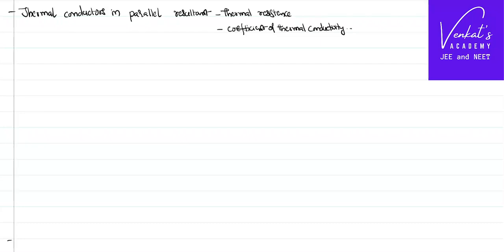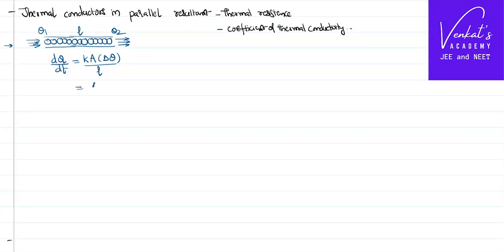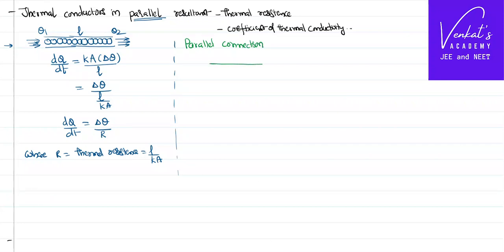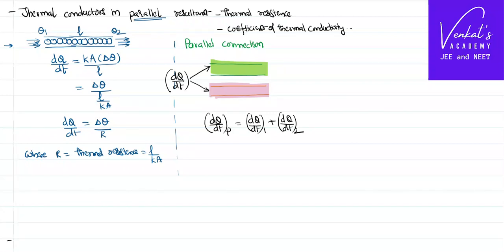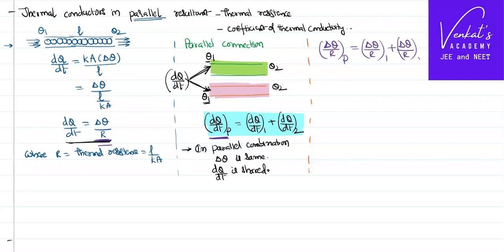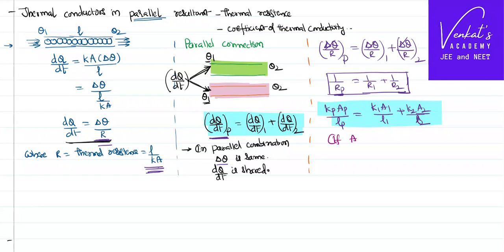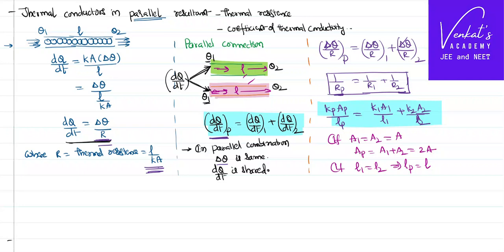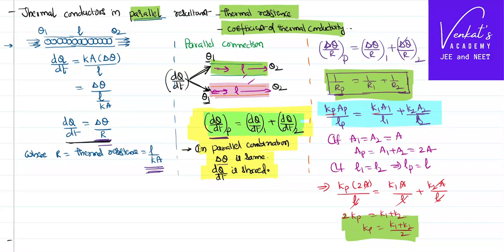Resultant thermal Conductivity when rods in Parallel @IIT-JEEandNEET-Physics Class 11 Thermal Properties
Resultant thermal Conductivity when rods in Parallel  @IIT-JEEandNEET  Class 11 Thermal Properties is discussed here in this video.

0:00 Rate of flow of heat means...
1:20 thermal resistance means...
2:00 parallel combination means...
3:00 distribution of rate of flow...
4:00 resultant resistance is...
6:00 resultant conductivity is...